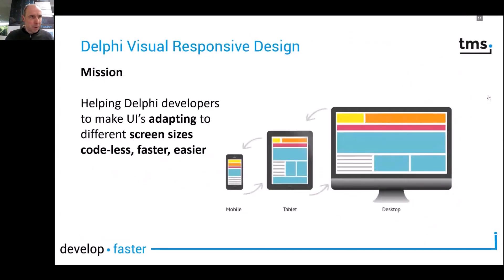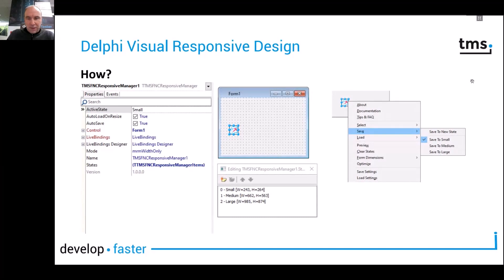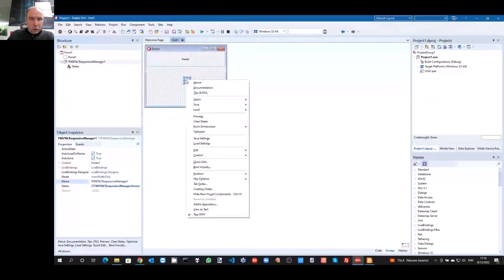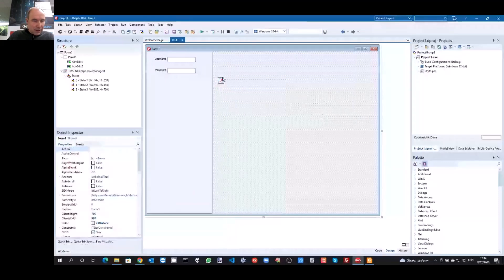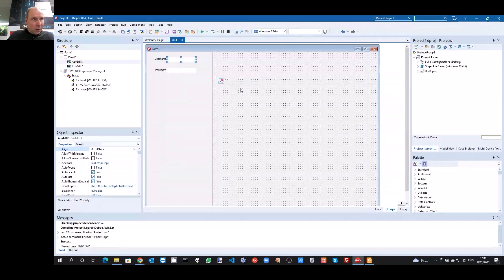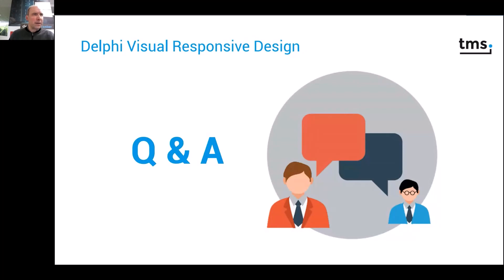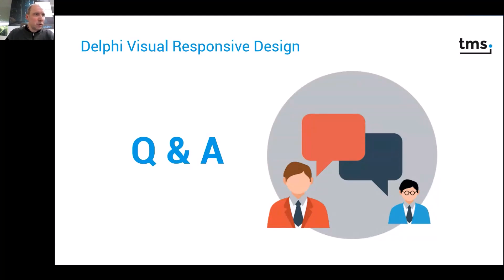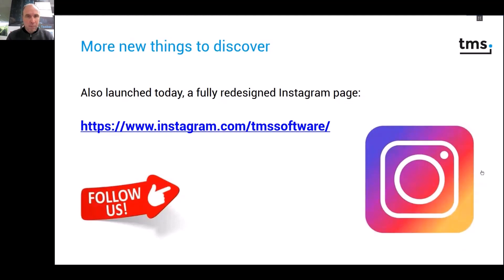Visual Responsive Design with Delphi: Live webinar replay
Encounter the brand new technology for adding responsive design to Delphi apps in a visual way. Responsive design is the name for making your application GUI layout dependent on screen size and optimize it for use on different devices. Add in a WYSIWYG way responsive behaviours for VCL, cross-platform FireMonkey and TMS WEB Core web client apps.

ABOUT:
TMS software, established in 1995, is a software development company specialized in: